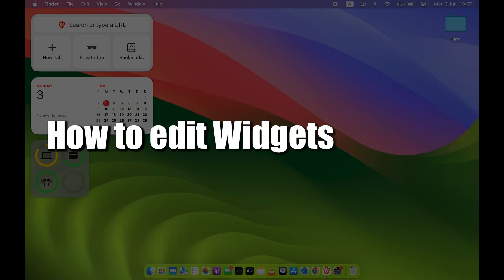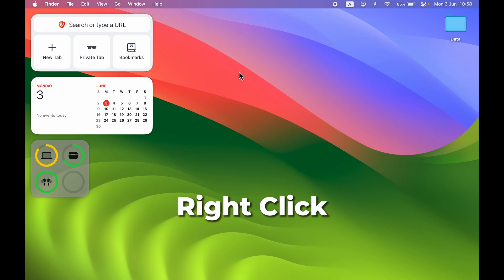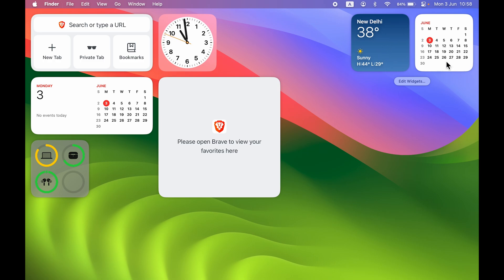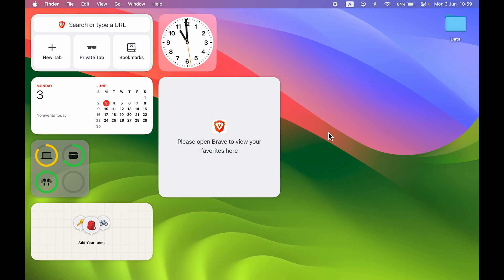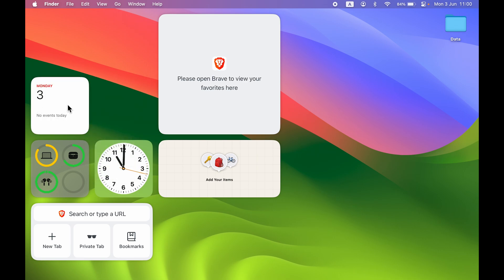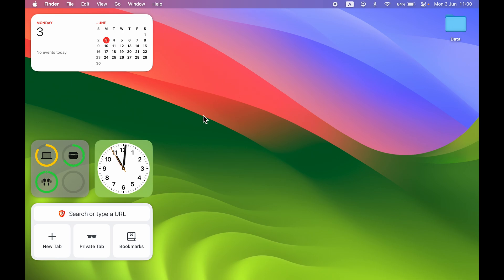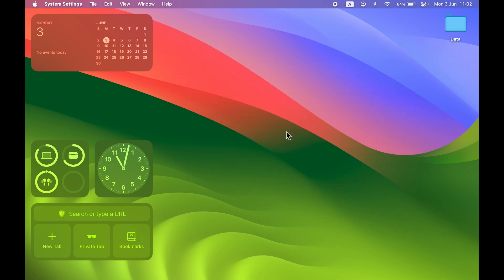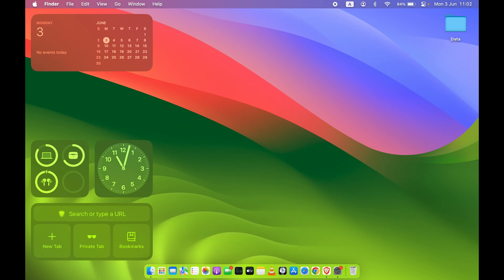Edit or Add Widget to MacBook - How to Customize Widgets on Mac, MacBook Air & Pro?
Understand how you can add or edit widgets on Mac, MacBook Air, and Pro. Learn how you can customize widgets in MacBook Air and Pro. The steps to edit or customize widgets are same for Mac, MacBook Air and Pro.